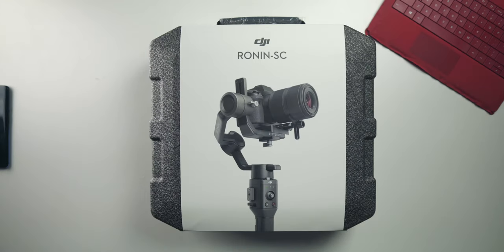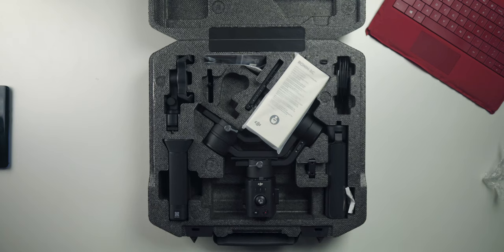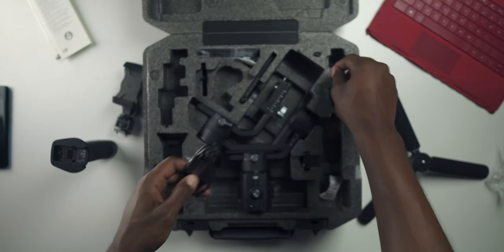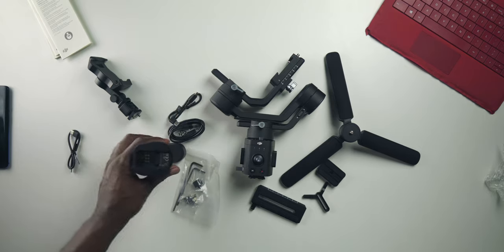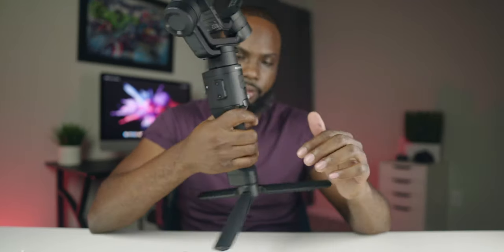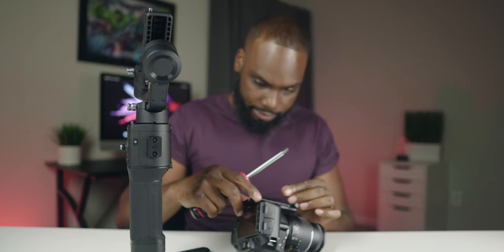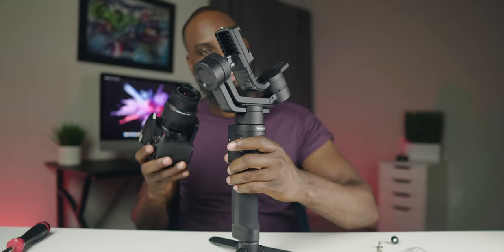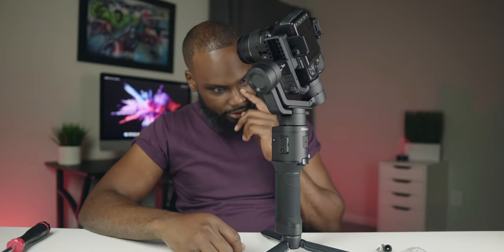DJI Ronin-SC Unboxing and Initial Setup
Unboxing the new DJI Ronin-SC. This is my first gimbal ever so I was completely clueless on what I was doing. After setting it up I then realized the Ronin app walks you through it 🤦🏽‍♂️. Still wasn't as simple as other YouTubers made it so I decided not to cut through the setup process. Long video but it shows what it is like for a noob like myself to setup a gimbal for the first time.